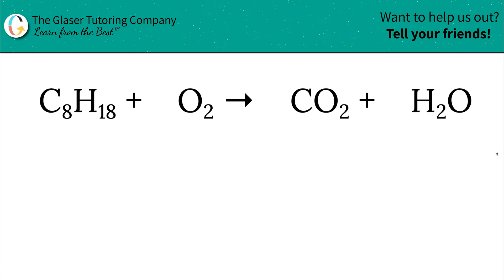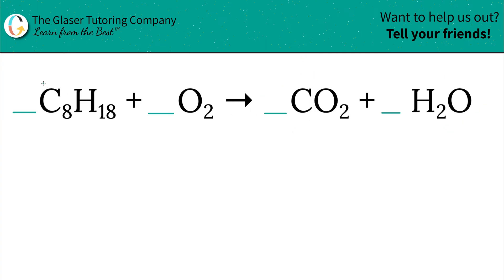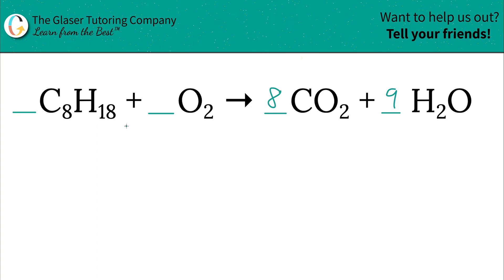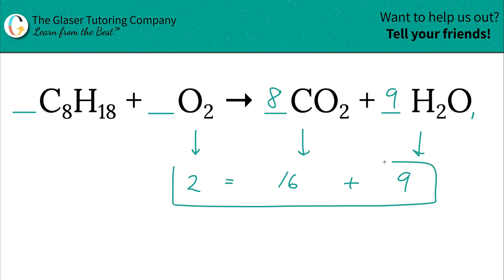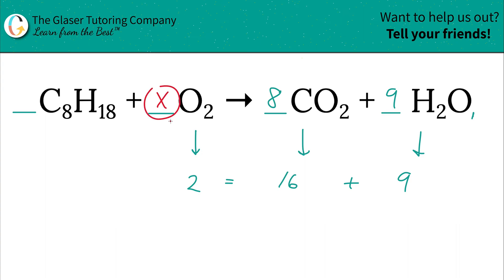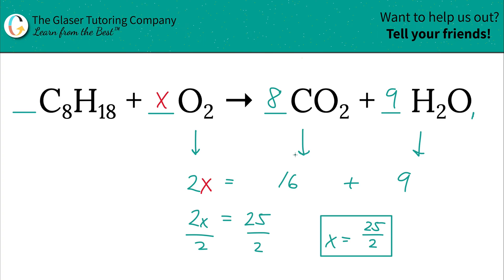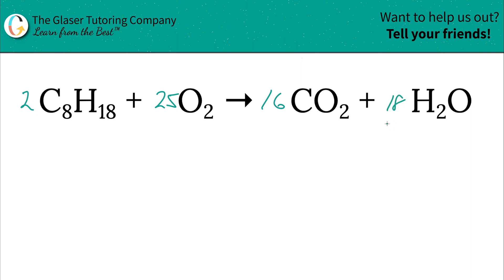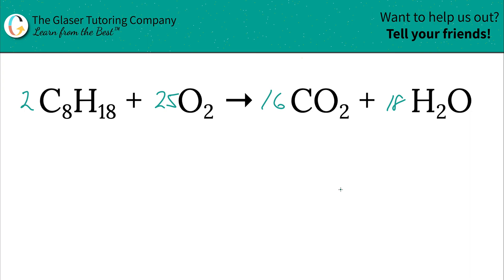How to balance C8H18 + O2 → CO2 + H2O